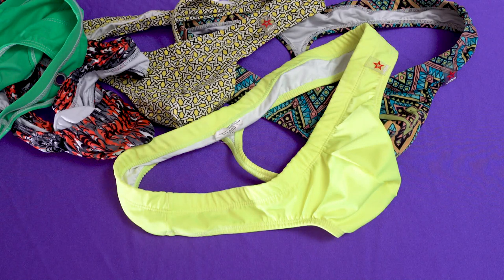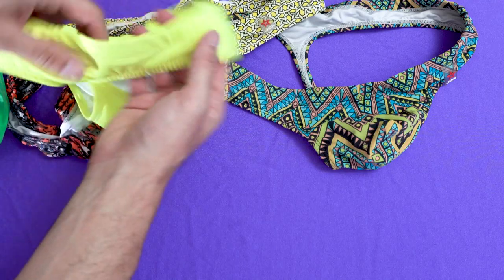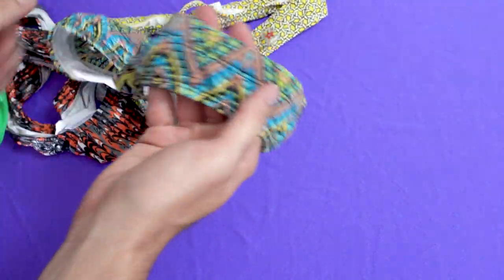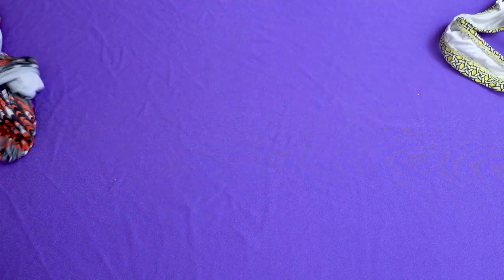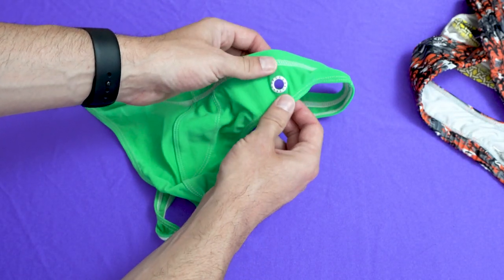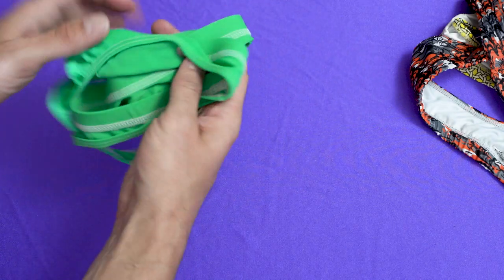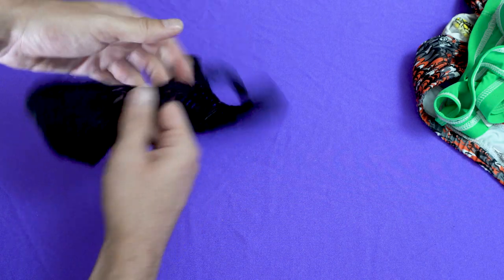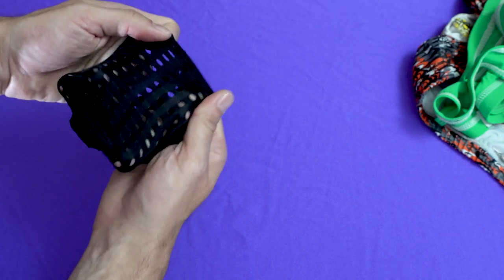Best Men's Swimwear from Summer 2018